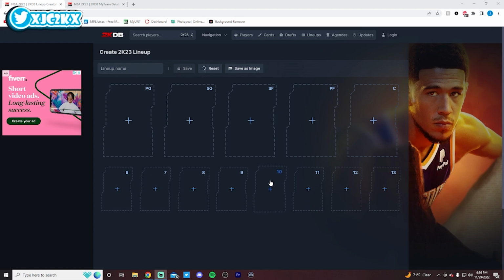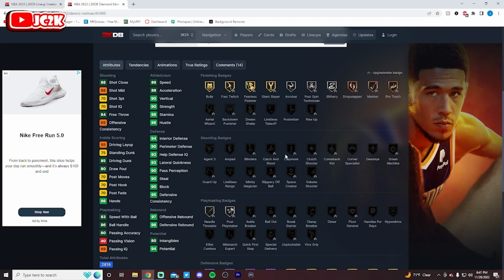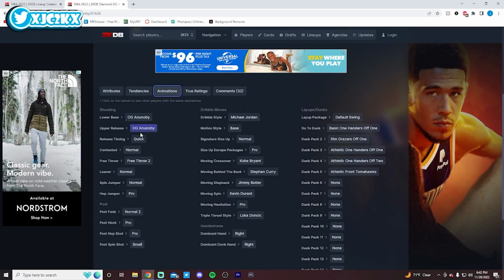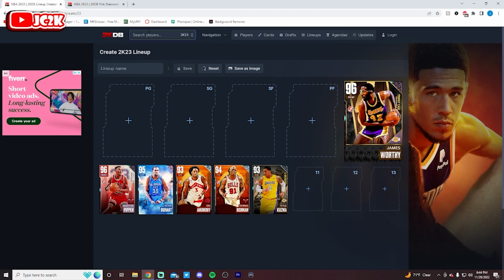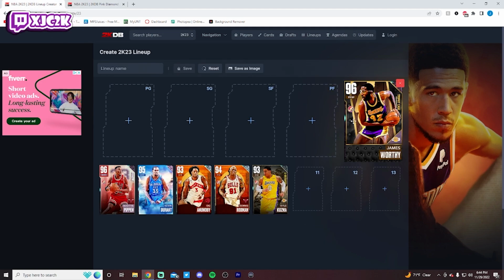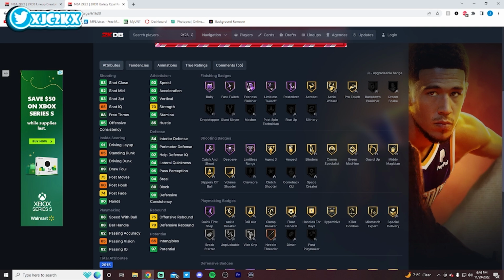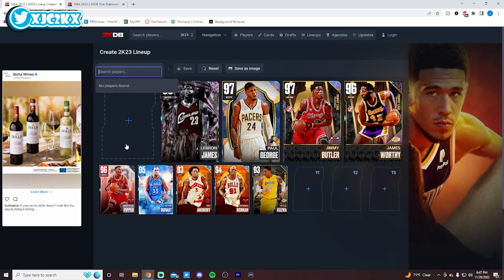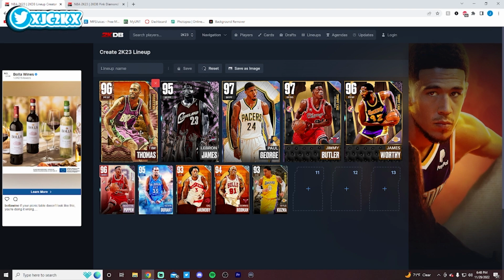RANKING THE TOP 10 BEST SMALL FORWARDS IN NBA 2K23 MyTEAM!!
In this video I ranked the top 10 Small Forwards in NBA 2K23 MyTeam! The SF position is one of the deepest positions in MyTeam right now, including top cards at any price point such as Galaxy Opal Paul George, Pink Diamond Tim Thomas, and Diamond Kyle Kuzma who are elite SF options in NBA 2K23 MyTeam! If you enjoy this video please make sure to leave it a like and a comment and most importantly make sure to hit the subscribe button to help me grow towards 8000 subscribers on the channel!